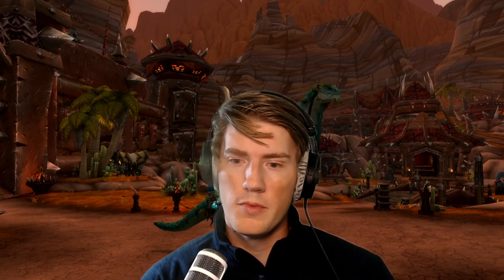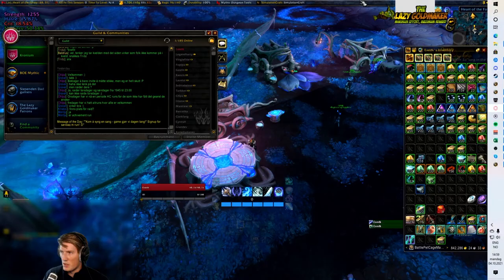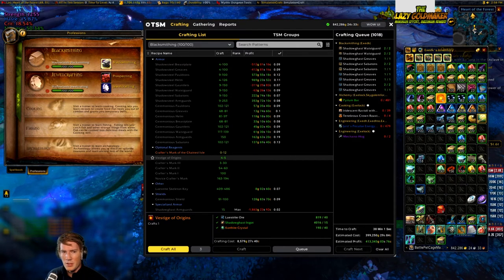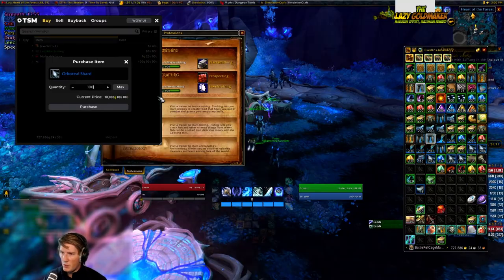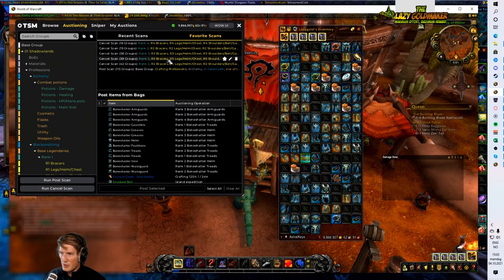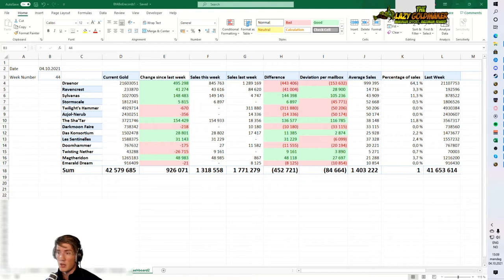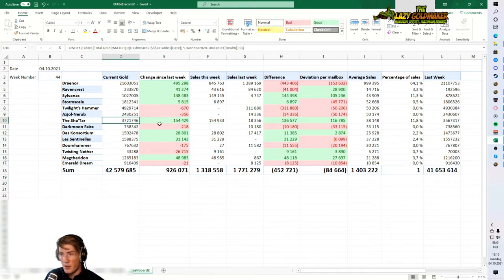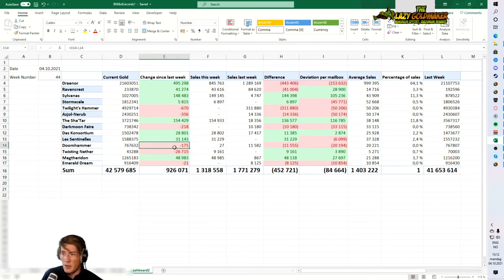Another 900k profit, and a look at Legendary restocking - Road to 100 million - Week 40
I make another 900k profit  and show you how I do legendary restocking in 9.1.